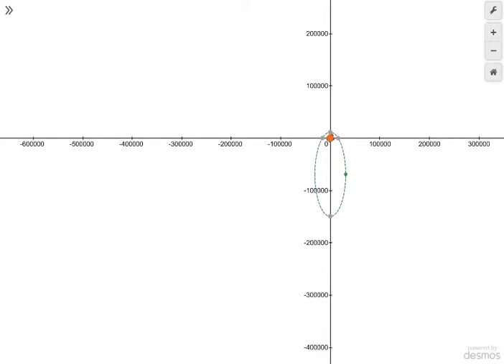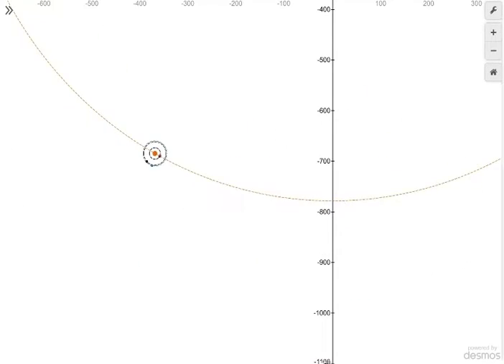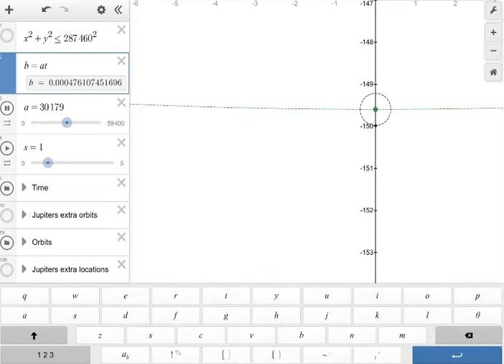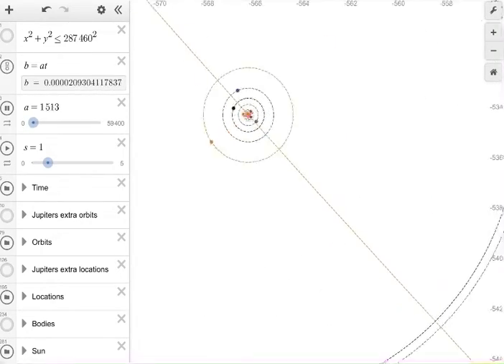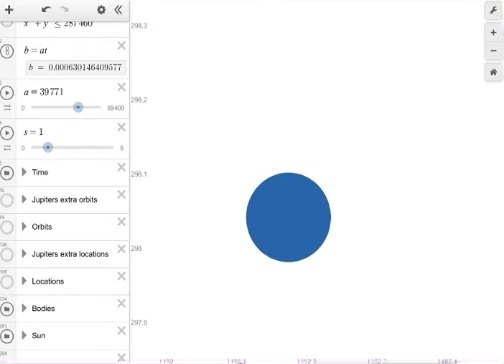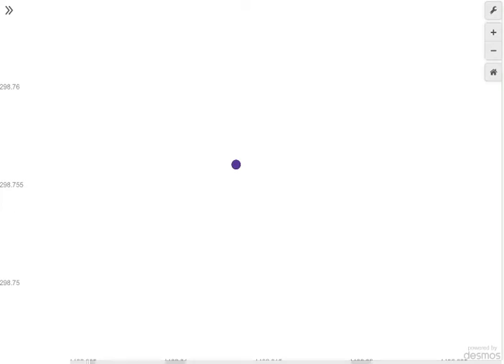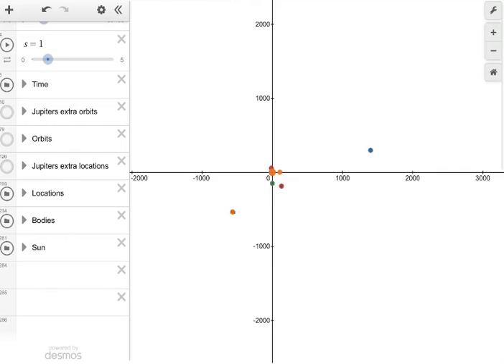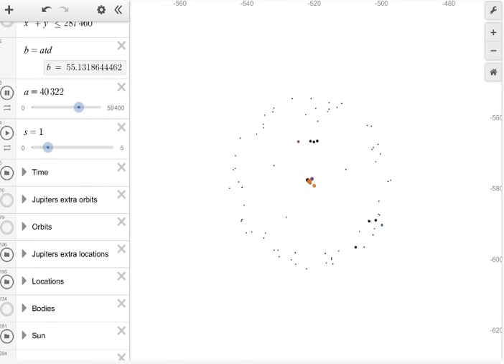Scale Solar System in Desmos Graphing Calculator